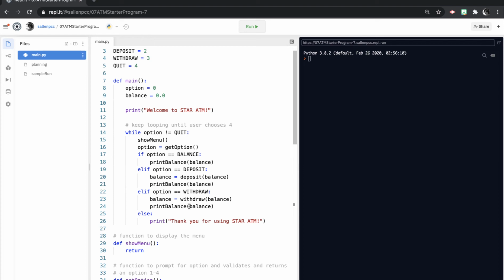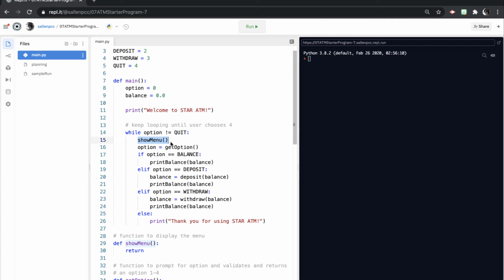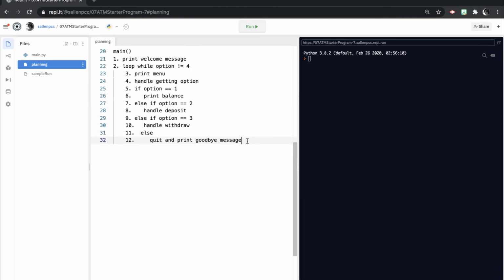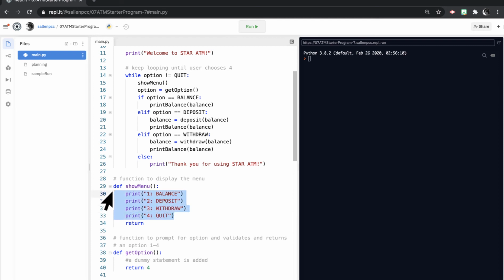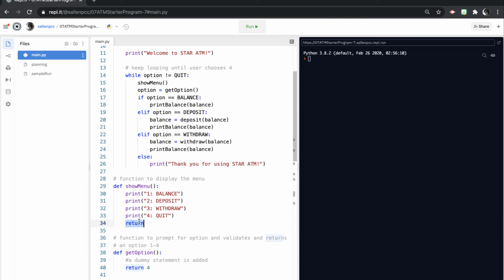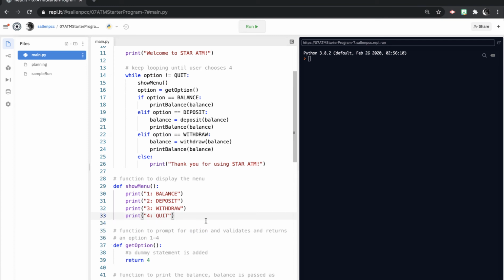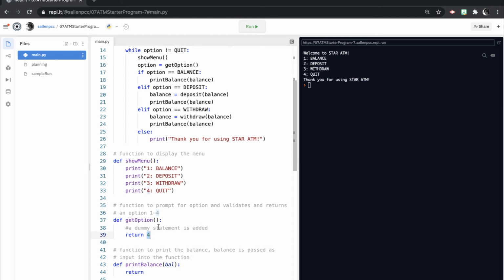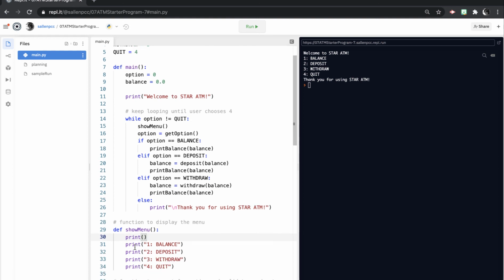U6L2 ATM part 2